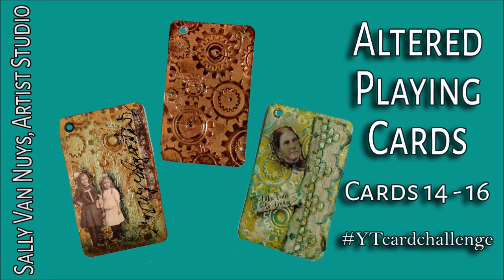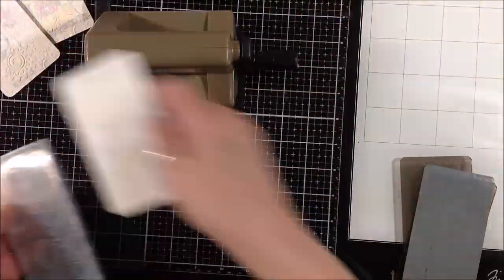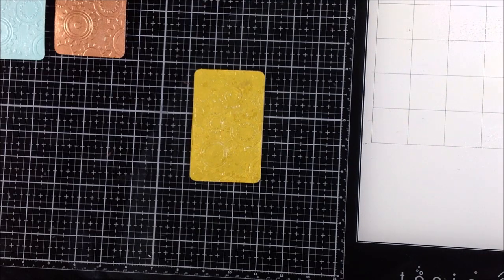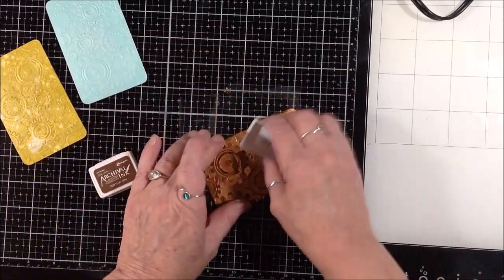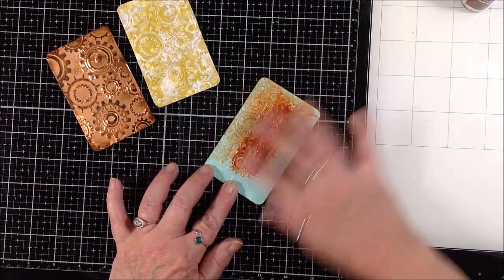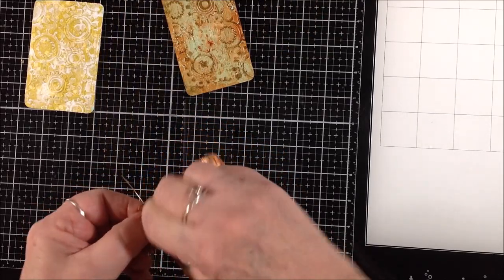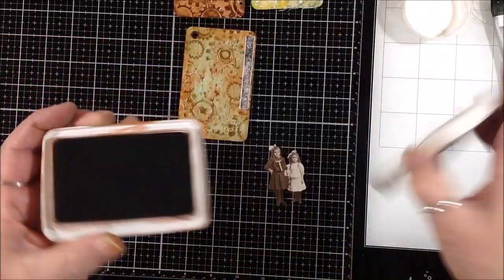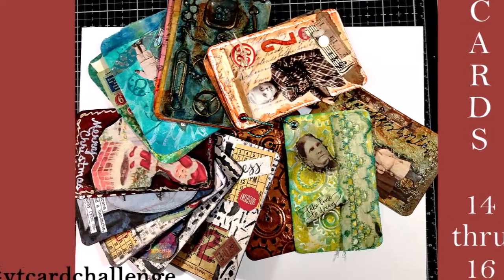Altered Playing Cards 14 -16 | Altered Playing Card Challenge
Earlier this year, I issued a challenge to anyone who wanted to join in this altered playing card project. Make as many cards are you want and share them on social media so we can all see what one another is making. Use the hashtag

Today I created three more for my collection of cards; this is 14, 15, and 16 for me. Some of the artists are way ahead of me in the collection department! It is really fun to see what you are all creating - keep it up!

I receive a small compensation if you order using my links. It really helps me replenish my supplies so I can continue producing free videos for you! It costs you nothing extra to order via my links. You can find all my most-used and best-loved supplies here: